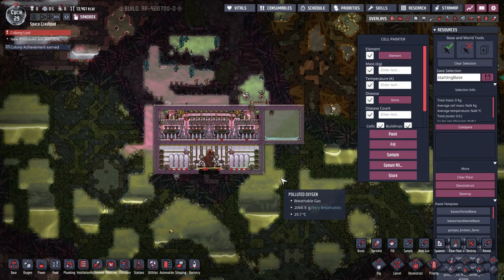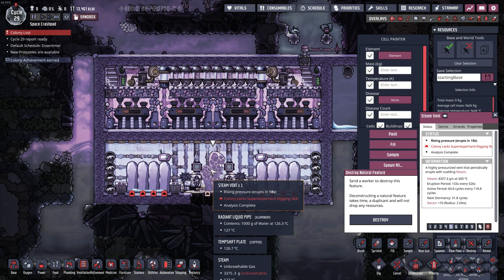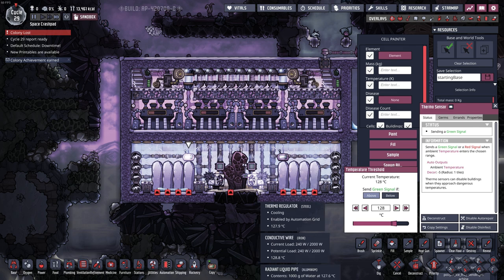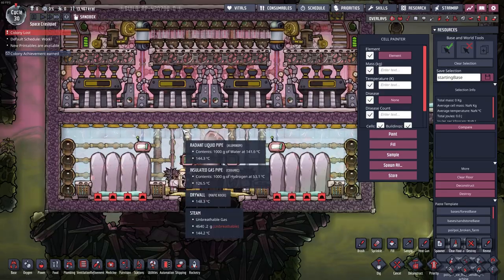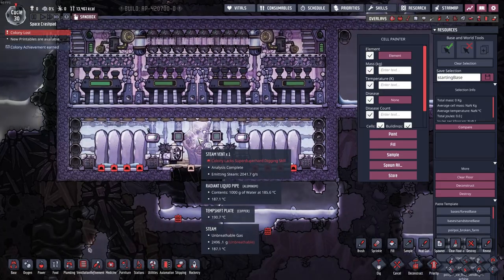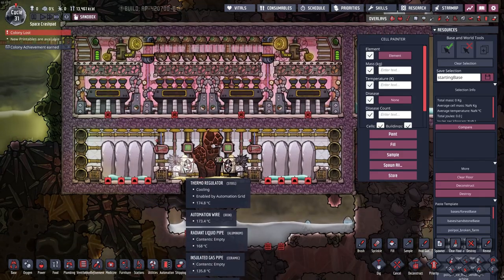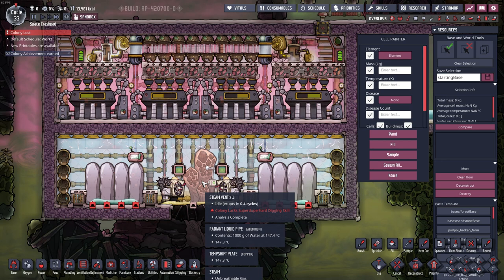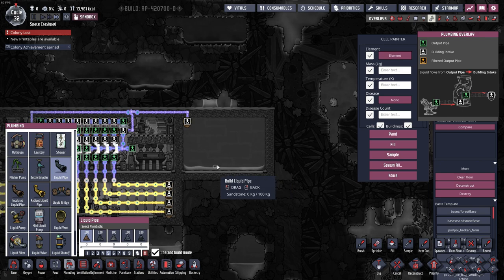Overly Scienced - Episode 23: Hot Steam Vent Tamer (Oxygen Not Included)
Hey guys, Comet here. Welcome to the twenty-third video in my Overly Scienced series. The purpose of this series is to show beginners how to progress into the very late game of Oxygen Not Included with detailed explanations along the way.

This video shows how to tame any hot steam vent for power and water

I plan on starting a new survival series on a map where I have little experience as well as branching into other similar games like Factorio or Satisfactory. So if you have a preference, plz let me know down below in the comments.